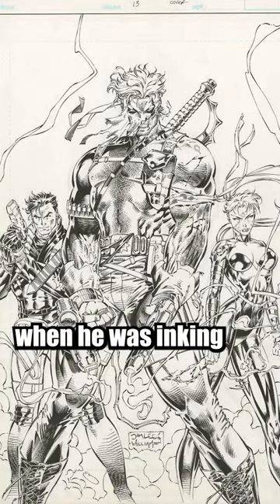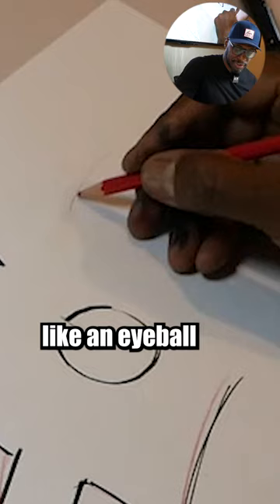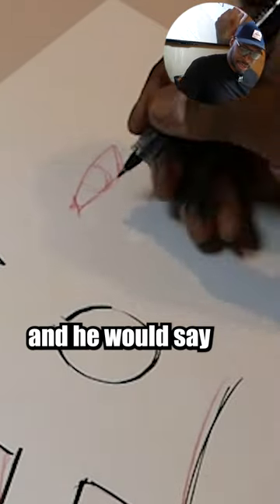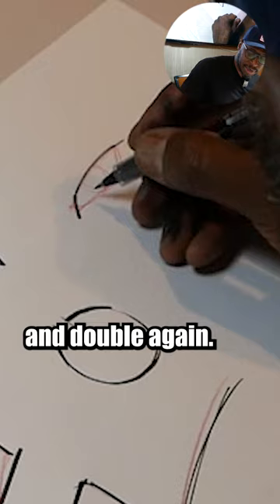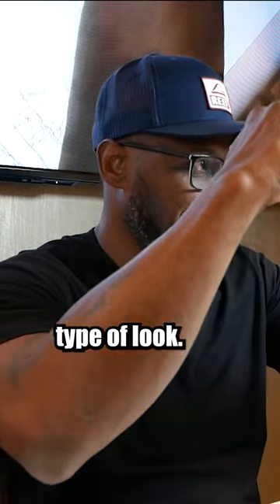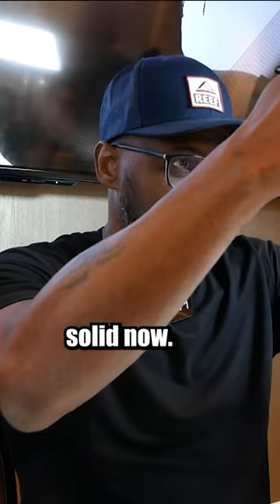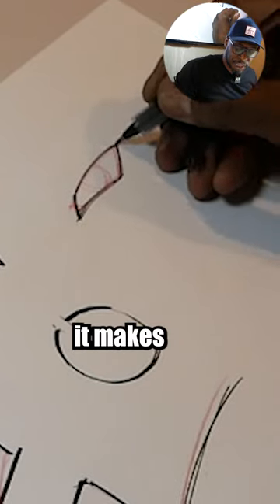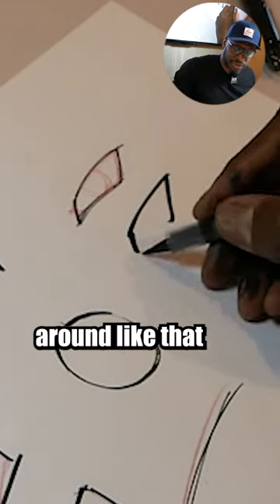Essential Inking Tips from Scott Williams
An inking tip I learned from 20 years from @scottwilliamsinks that I use to this day. Doubling up on your lines lets you put more energy into your art, and gives you more control over how it looks.

This clip was taken from a Comic Pro Bootcamp inking lecture workshop from a few weeks ago. @comicprobootcamp

Edited by @kristiansknees